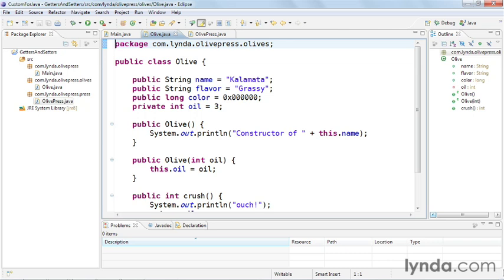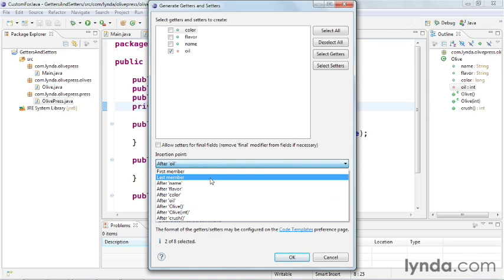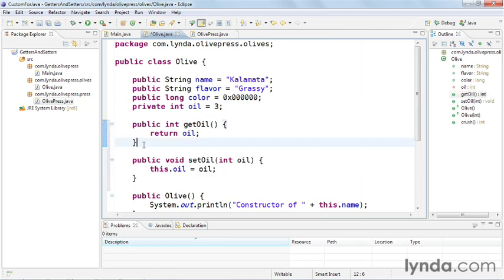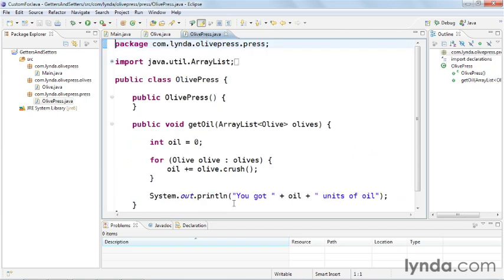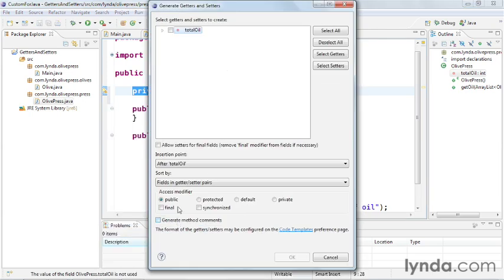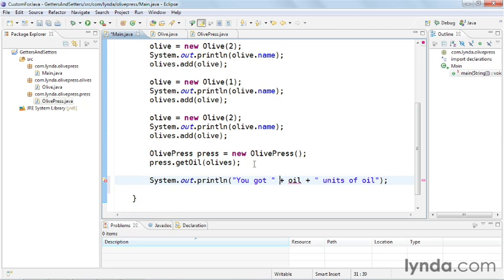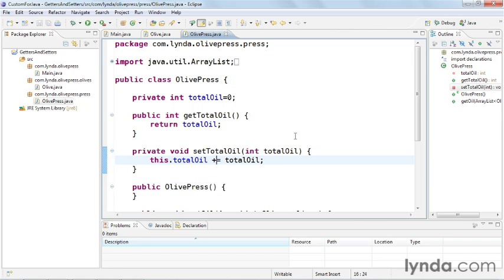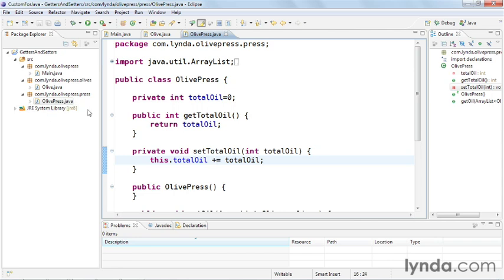8600509_07_SC11_getset-mov